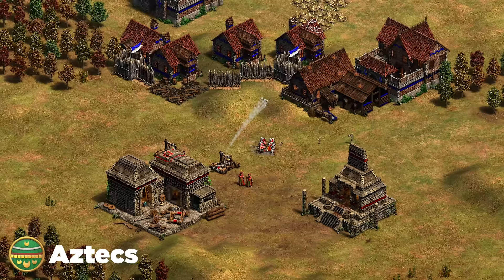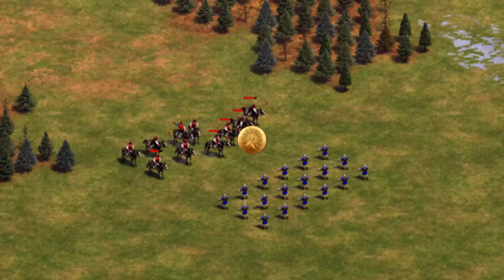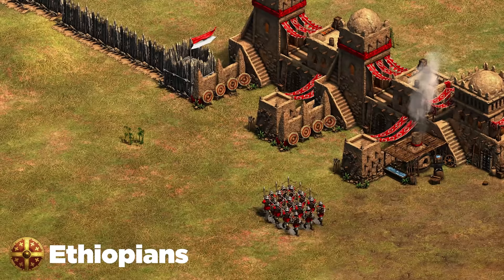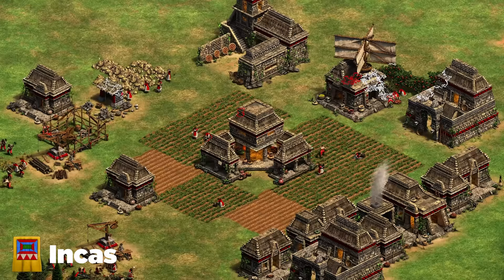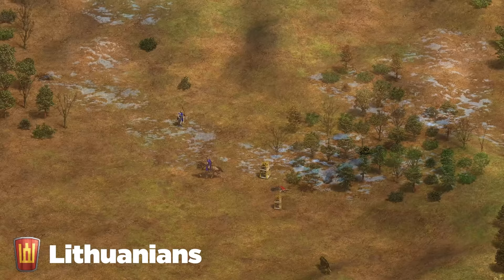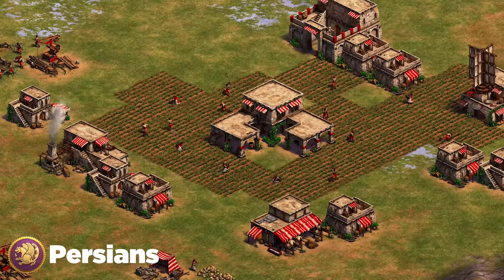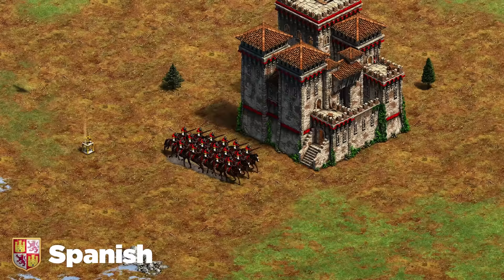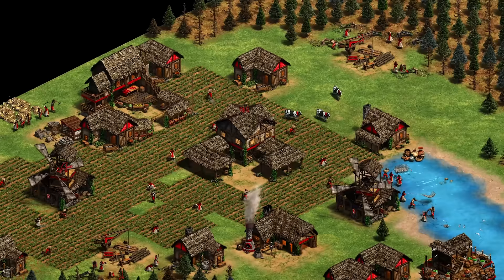1 Pro Tip Vs Each Civilization | Aoe2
00:00 - 00:42 Intro
00:42 - 00:59 Aztecs
00:59 - 01:17 Bengalis
01:17 - 01:36 Berbers
01:36 - 02:02 Bohemians
02:02 - 02:30 Britons
02:30 - 02:49 Bulgarians
02:49 - 03:13 Burgundians
03:13 - 03:35 Burmese
03:35 - 04:02 Byzantines
04:02 - 04:30 Celts
04:30 - 04:53 Chinese
04:53 - 05:14 Cumans
05:14 - 05:39 Dravidians
05:39 - 06:01 Ethiopians
06:01 - 06:29 Franks
06:29 - 06:57 Goths
06:57 - 07:18 Gurjaras
07:18 - 07:45 Hindustanis
07:45 - 08:10 Huns
08:10 - 08:47 Incas
08:47 - 09:12 Italians
09:12 - 09:42 Japanese
09:42 - 10:00 Khmer
10:00 - 10:33 Koreans
10:33 - 10:53 Lithuanians
10:53 - 11:22 Magyars
11:22 - 11:39 Malay
11:39 - 12:17 Malians
12:17 - 12:45 Mayans
12:45 - 13:06 Mongols
13:06 - 13:36 Persians
13:36 - 14:03 Poles
14:03 - 14:24 Portuguese
14:24 - 14:54 Saracens
14:54 - 15:11 Sicilians
15:11 - 15:32 Slavs
15:32 - 15:55 Spanish
15:55 - 16:27 Tatars
16:27 - 16:55 Teutons
16:55 - 17:23 Turks
17:23 - 17:45 Vietnamese
17:45 - 18:07 Vikings
18:07 - 18:48 Outro